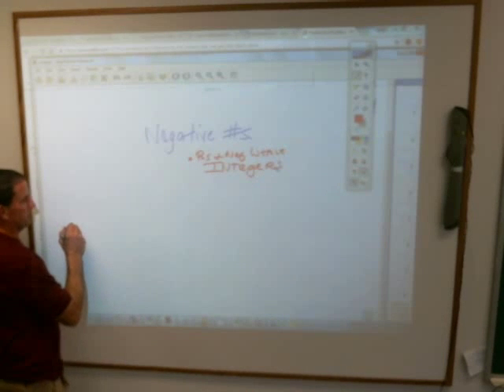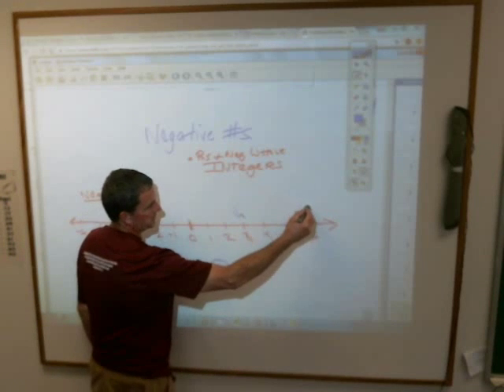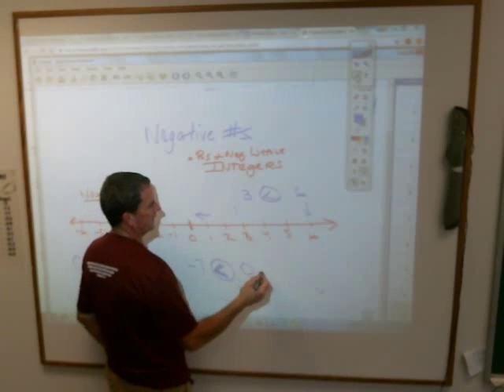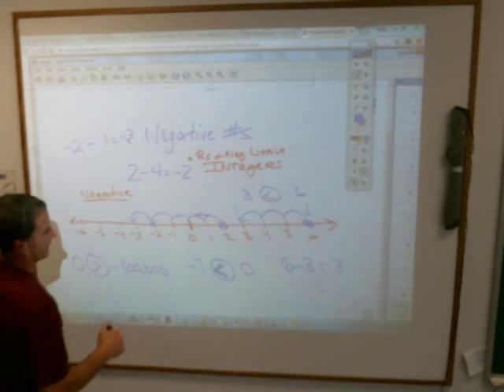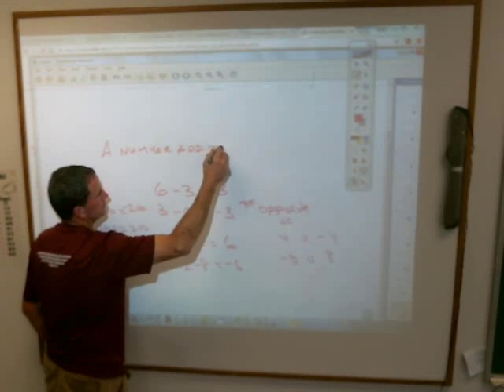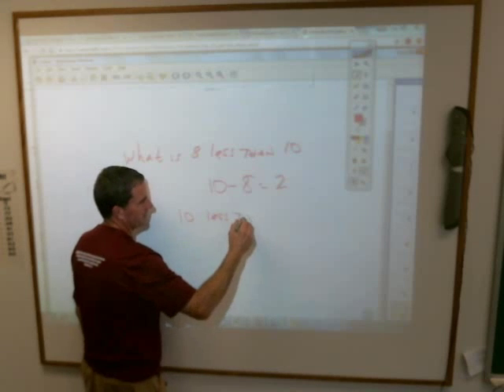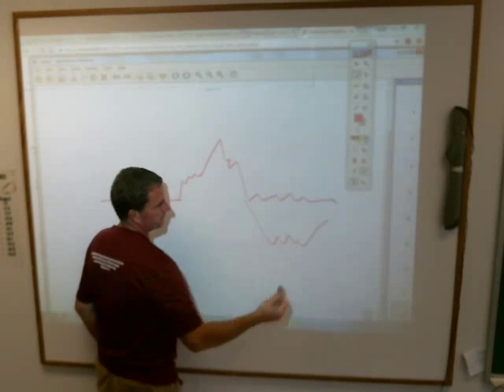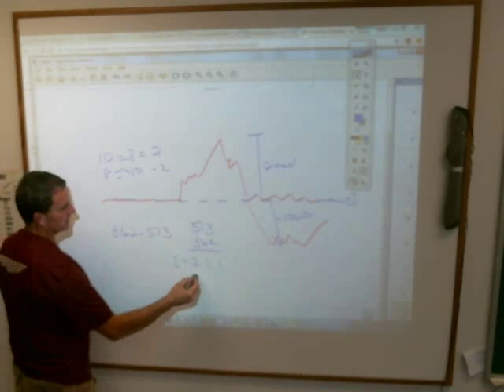6 Neg numbers 14